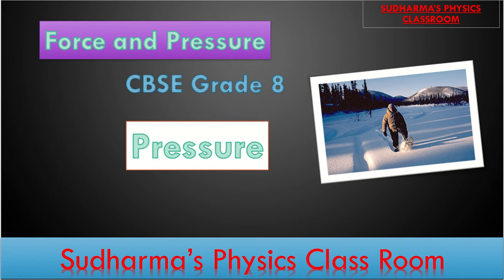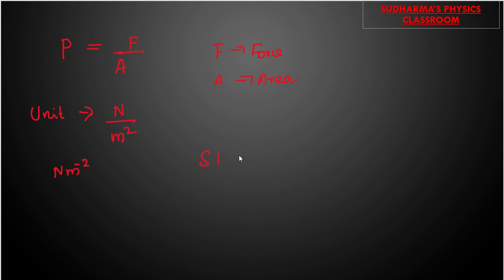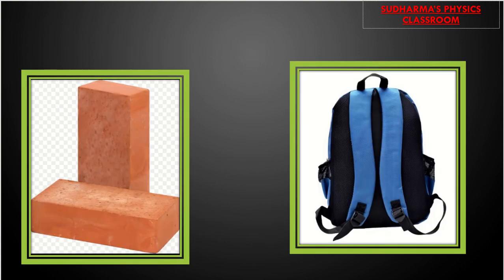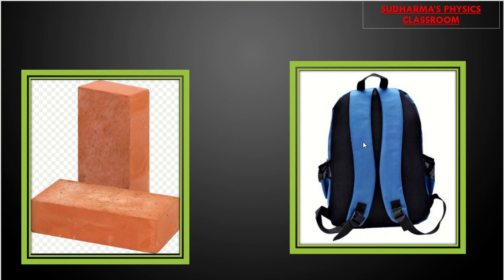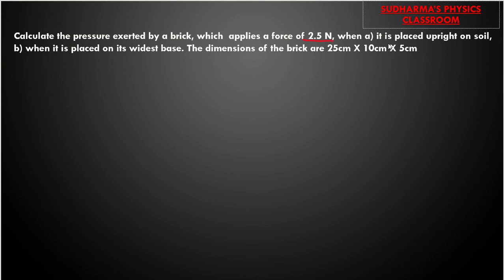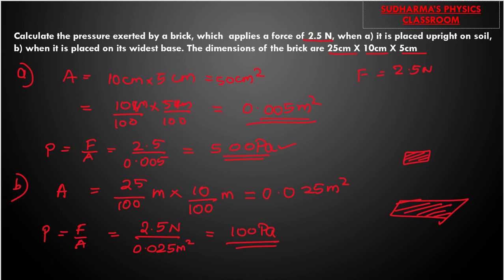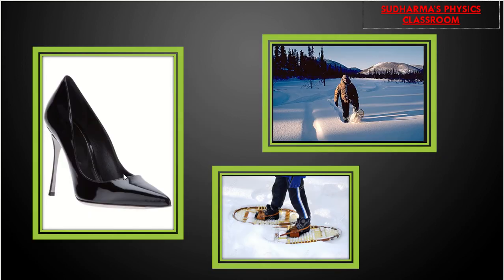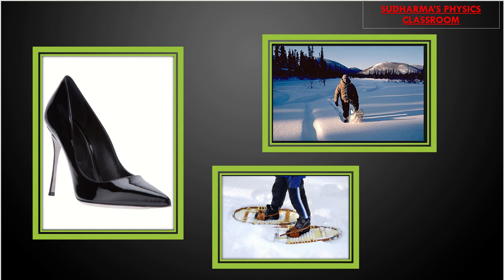Pressure/ Force and pressure/CBSE Grade 8 Physics / Class 8 Physics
Definition of pressure and its SI Unit, Sample numerical
Real life applications of pressure

Please view the following videos for continuation of the session
Part 1 :- Force & Pressure - What is force and what is required for a force to act on an object. Effective force acting on an object when 2 or more forces act on an object
Part 2 :- Effects of forces - Effects of application of force on objects and examples related to it.
Part 3:- Types of Forces :-Classification of forces into contact and non contact forces .Muscular force, Frictional force , Gravitational force, Magnetic force, Electrostatic force
Part 4:- Pressure :- Definition of pressure and its SI Unit, Sample numerical Real life applications of pressure
Part 6:- Atmospheric Pressure :- What is atmospheric pressure and what are the uses of atmospheric pressure in real life.